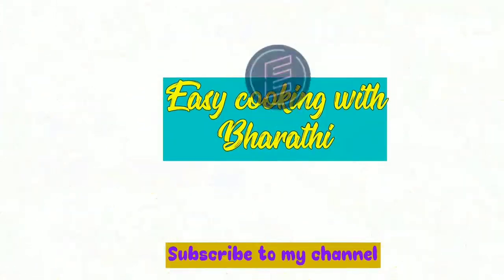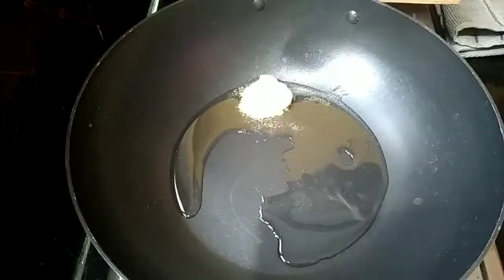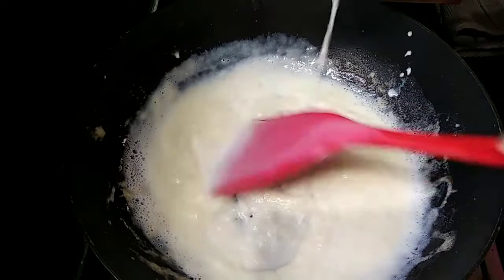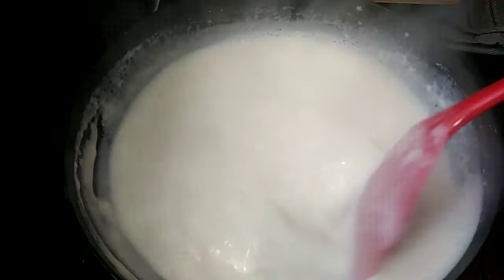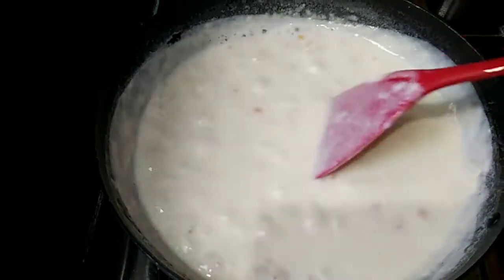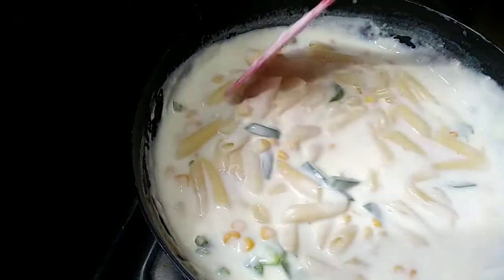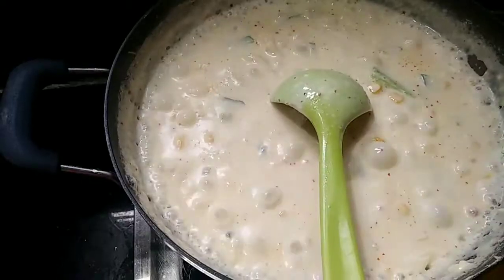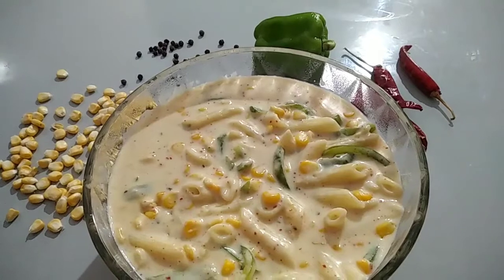creamy cheese white sauce pasta ||very tasty😋||please subscribe to my channel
creamy chesse white source pasta